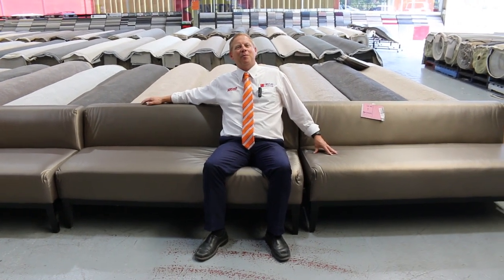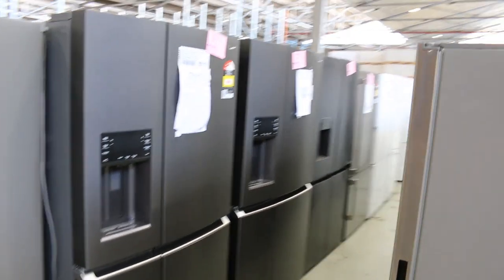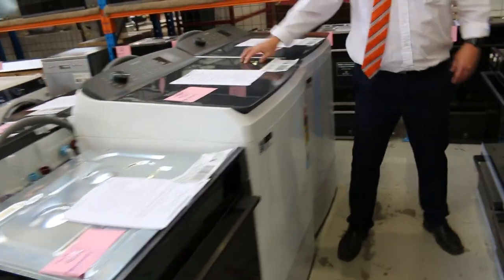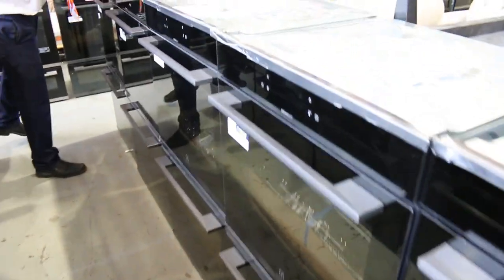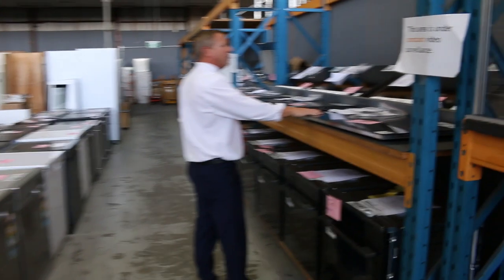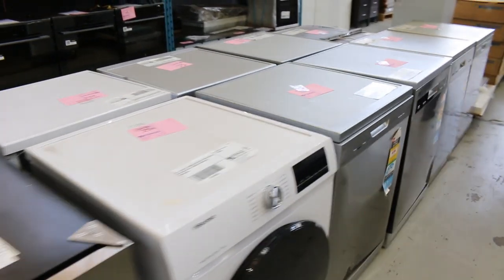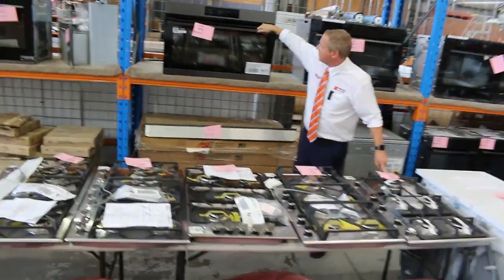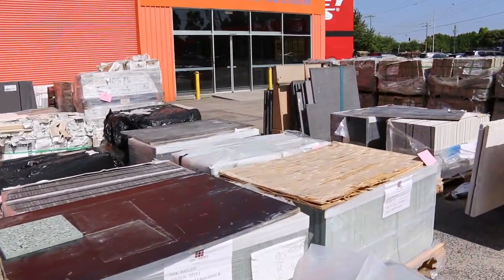Home Renovators Auction 11 January